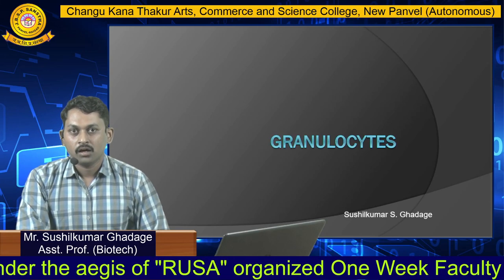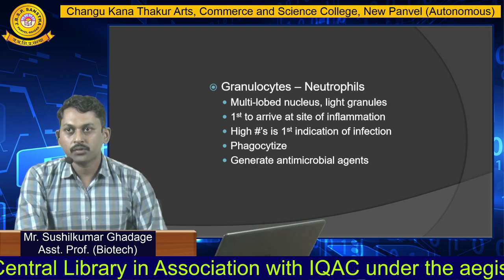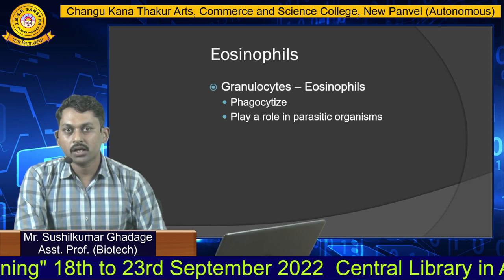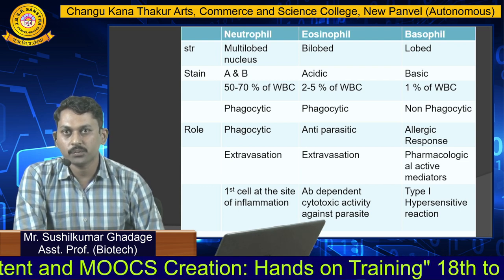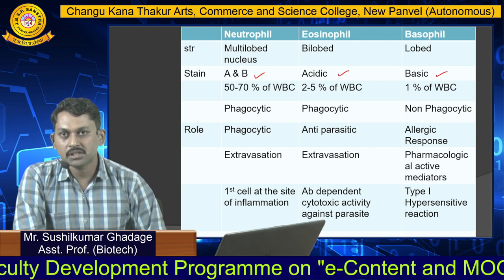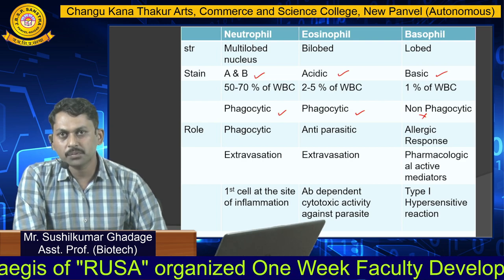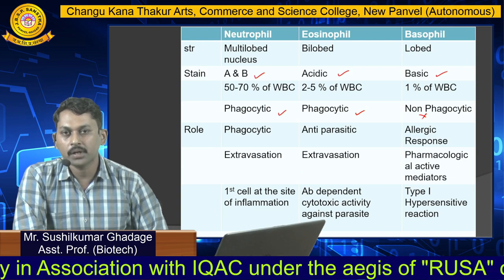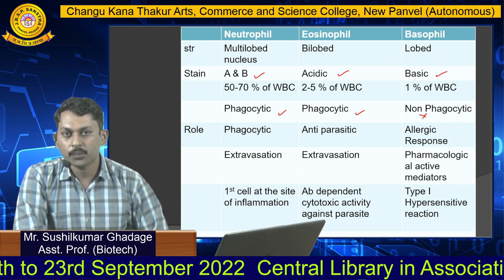Mr. Sushilkumar Ghadage (Biotech)